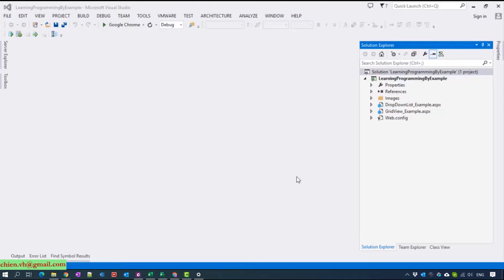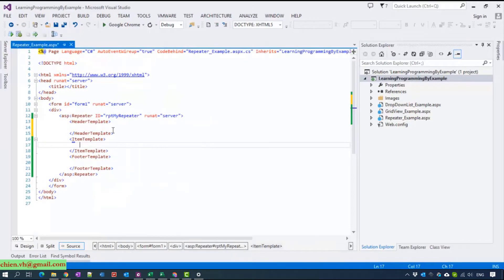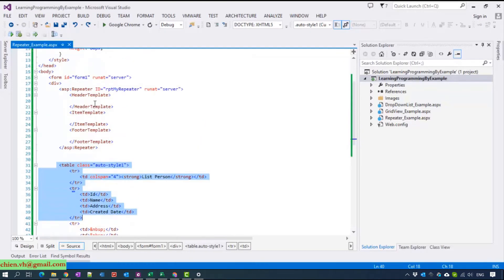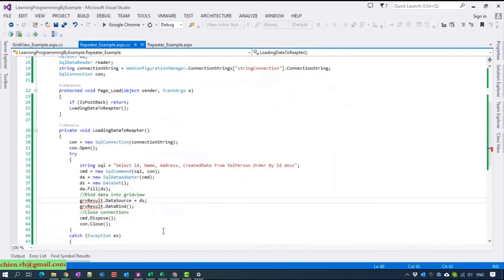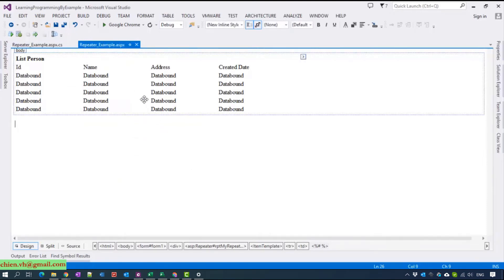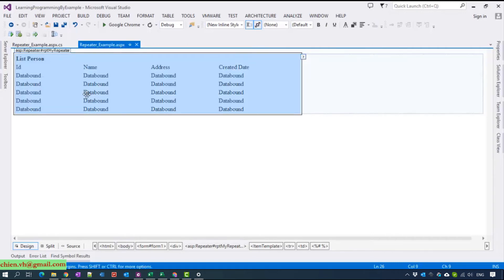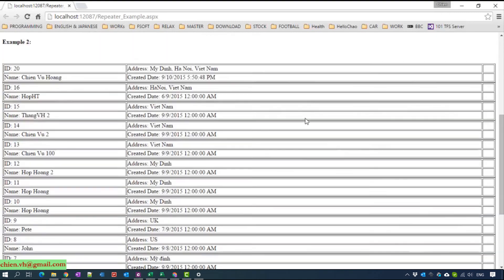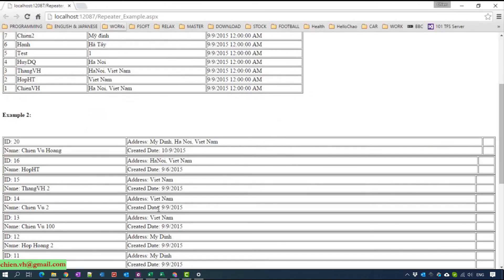How to use Repeater Control in ASP.NET? | .Net Best Practices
Working with Repeater Control in ASP.NET C#.
How To Use Repeater Control in ASP.NET?
ASP.Net Repeater Control Using C#
What is the use of repeater control in asp net?
How use DataList control in asp net c# with example?
What is meant by repeater control?
Which of the following template supports by repeater control?
Repeater control Tutorial with example in ASP.Net using C#.
Repeater Control Example in Asp.Net C#
How to bind data to repeater control in asp.net c#?
How to use controls inside repeater control in ASP.NET?